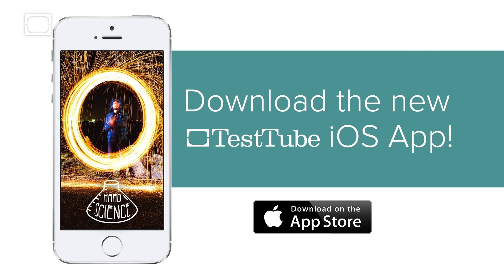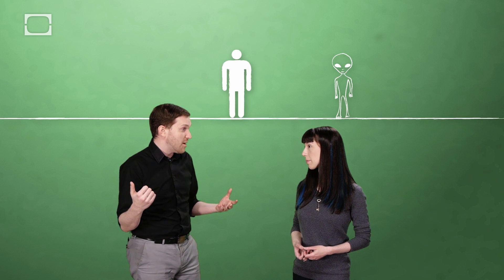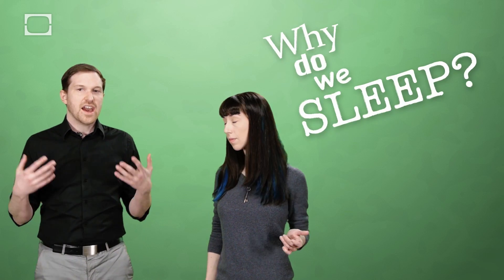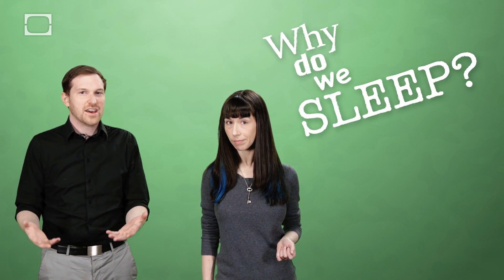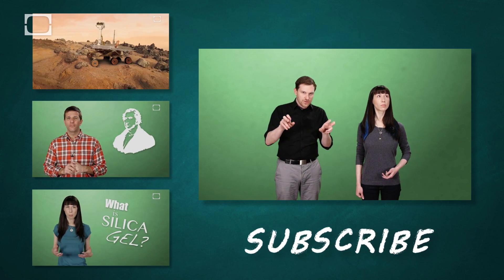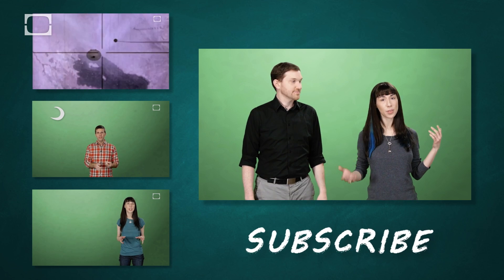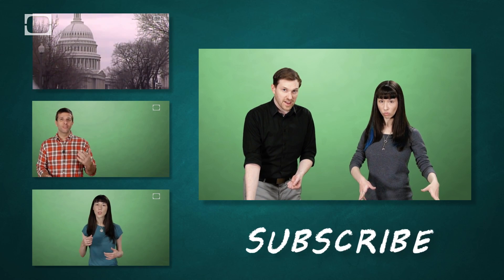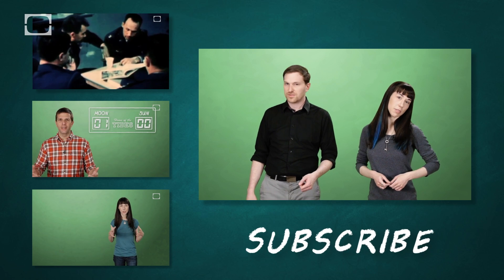Why Do We Sleep?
Sleeping is frustrating for many of us. So why do we have to do it? Ben and Lauren review several possibilities and reveal all the bad things that can happen if you sleep too much... or not at all.

● Gorman, C. (2004). WHY WE SLEEP. (cover story). Time, 164(25), 46-56.
● A new study concludes that the neural nexus of the circadian clock shows signs of functional decline as mice age, providing clues as to why sleep patterns tend to change as people grow older. (2012). MondayMorning, 20(48), 1.